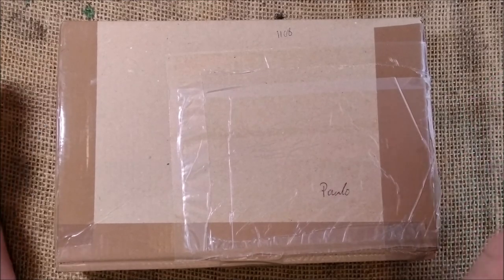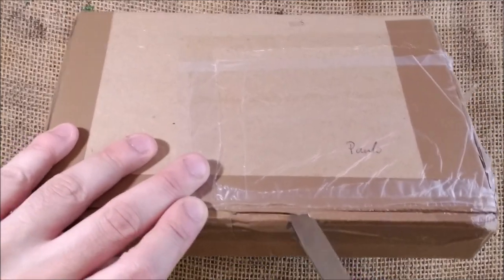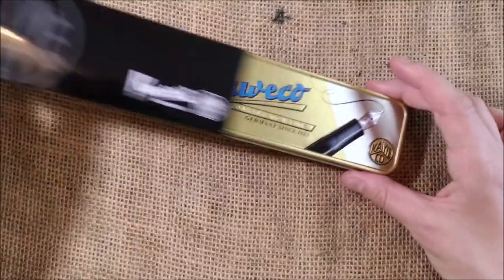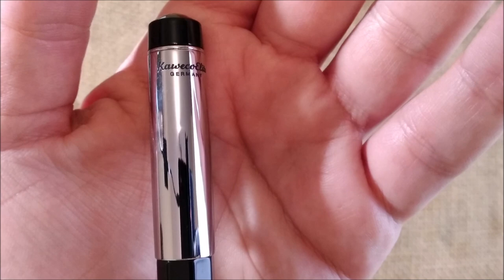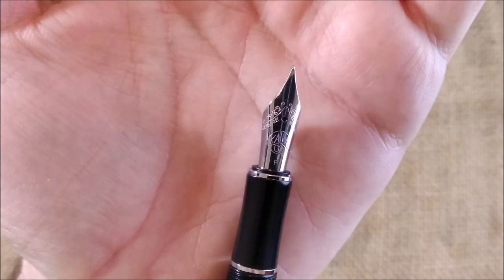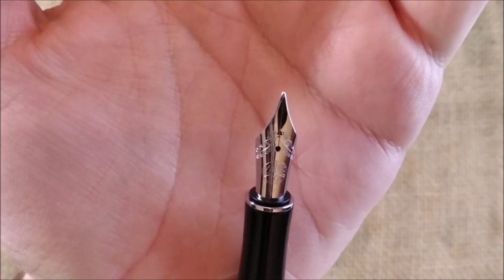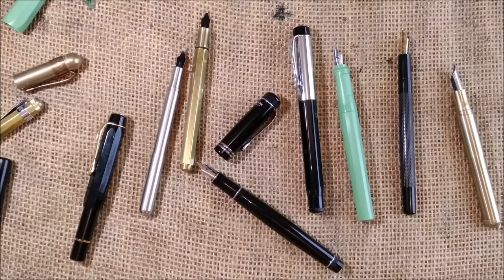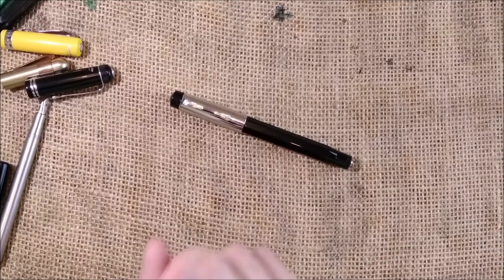Pen in a box from Germany - Kaweco Elite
In this video I show you the unboxing of a Kaweco Elite fountain pen.
From the eBay store Gidania